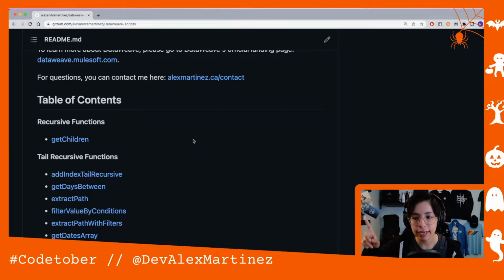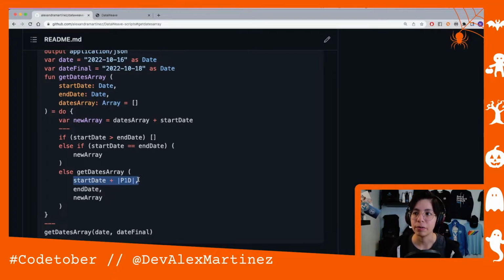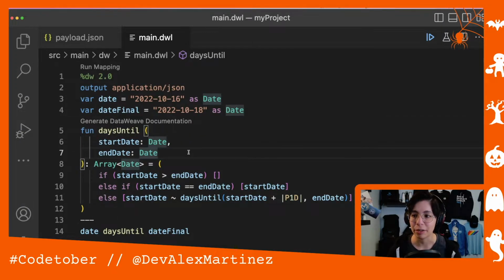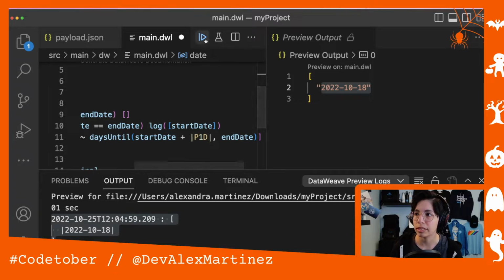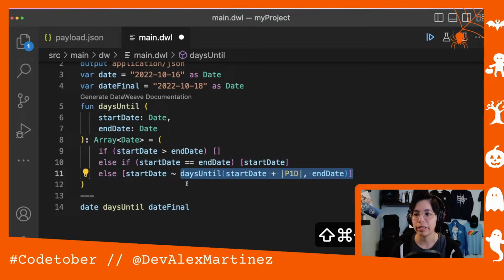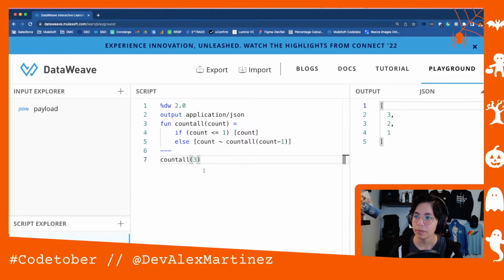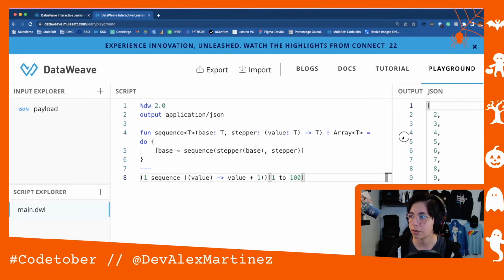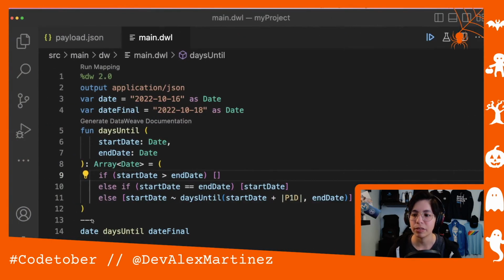DataWeave Scripts repo: daysUntil function (head and tail constructor) | Codetober 2022 Day 25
Well...that's a new one 😄